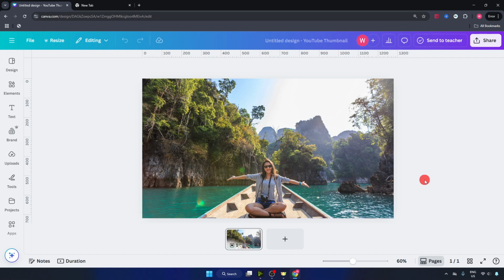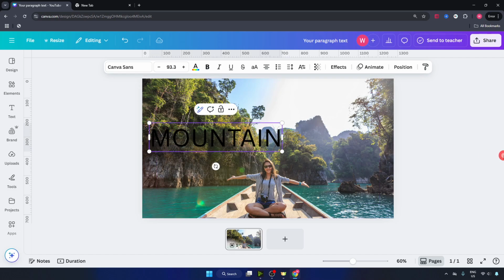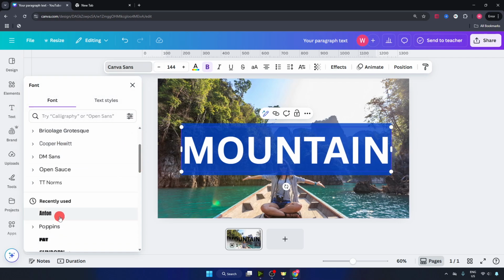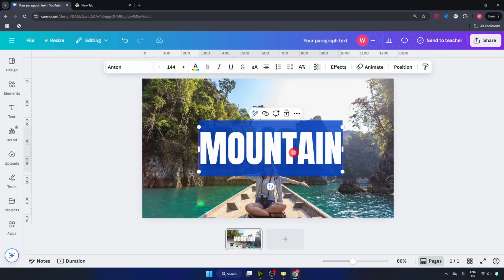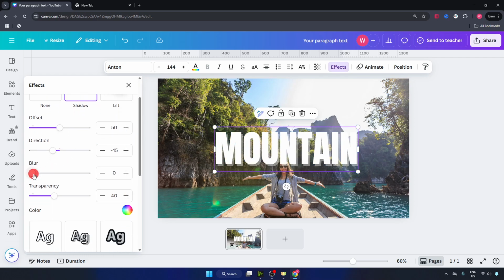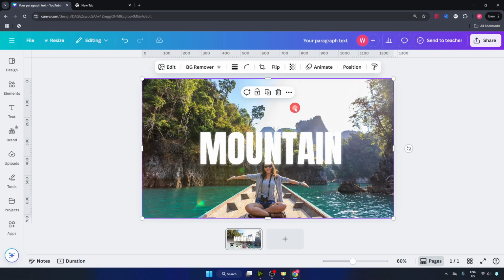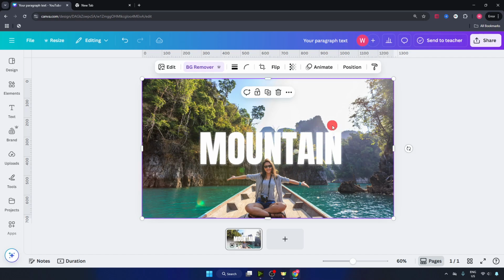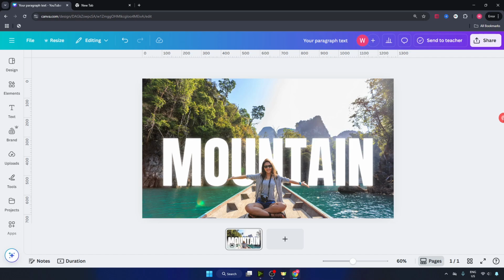Add Text Behind Images Using Canva in just 2 Minutes (Canva Tutorial)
Learn how to add text behind images using Canva and explore the easy steps for how to add text behind image in Canva. Discover creative tricks like placing text behind object and giving a layered look with text behind image.